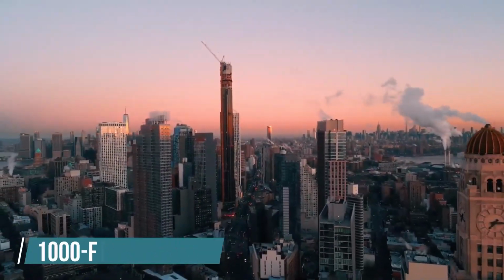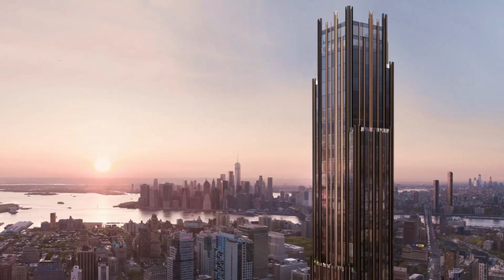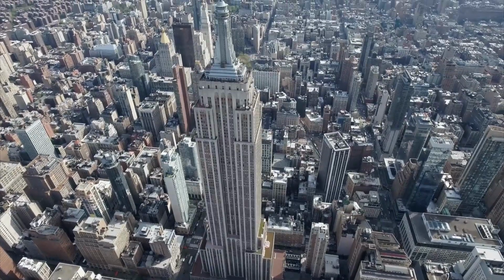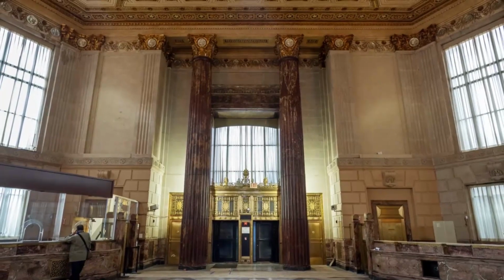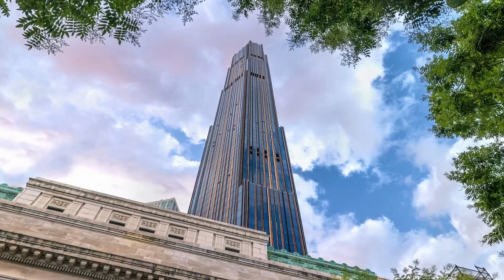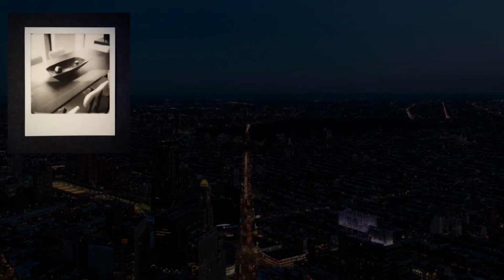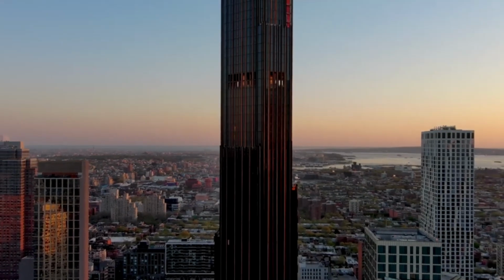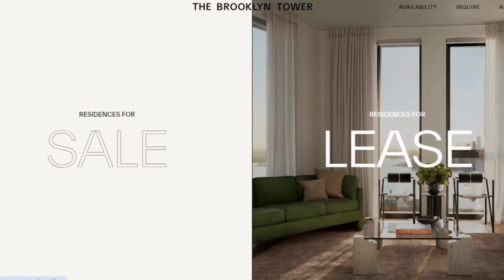How the Brooklyn Tower's Edgy Look is Changing the Skyline!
New York Newest skyscraper in Brooklyn is edgy and helps establish a beautiful new skyline.

From a distance, the 1000-ft-tall (300 m) Brooklyn Tower may look like a bleak, dark structure with no personality.

But as you come closer to this giant in Downtown Brooklyn, that’s where the drama unfolds! The sleek facade features black and stainless steel, as well as copper and bronze furnishings, all adding to a new kind of Gotham Gothic. The white marble used at the base level of the building is a perfect nod to the historic Dime Savings Bank that is integrated with this structure, while the rest of the building gets darker and darker as you go up. This has led many to compare the tower with the Tower of Sauron in the evil land of Mordor from “The Lord of the Rings".

While others call the Brooklyn Tower the headquarters of an evil corporation in a superhero movie. But there are also several others who think that this skyscraper has redefined the skyline of the city. And if you want to take it a step further, even the Eiffel Tower was criticized in the beginning for ruining Paris’ skyline. So we have got to give this new kid some extra years to see if it was a hit or a miss. Nevertheless, for better or for worse, the Brooklyn Tower with its bold and edgy design adds a sense of drama to the neighborhood

Thank you very much for watching. We hope that you enjoyed our visionary build.